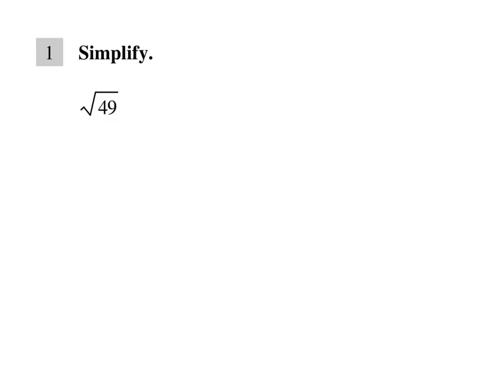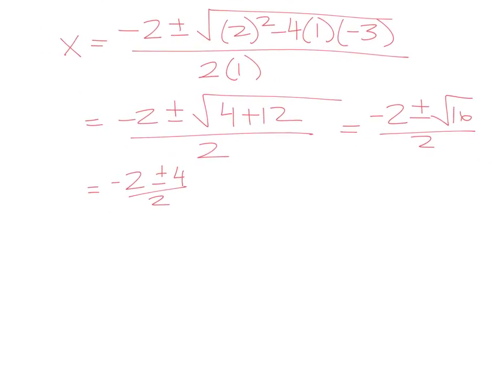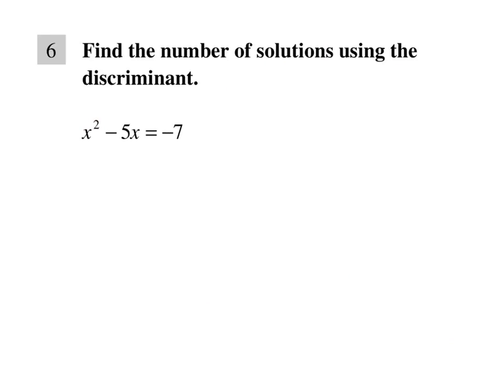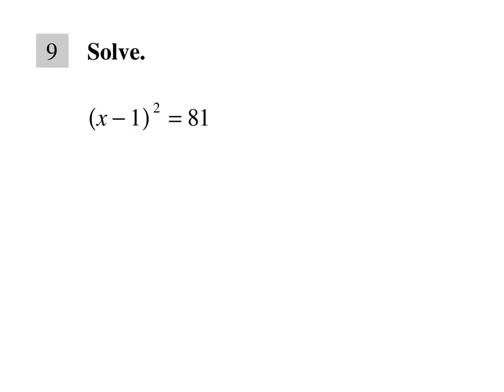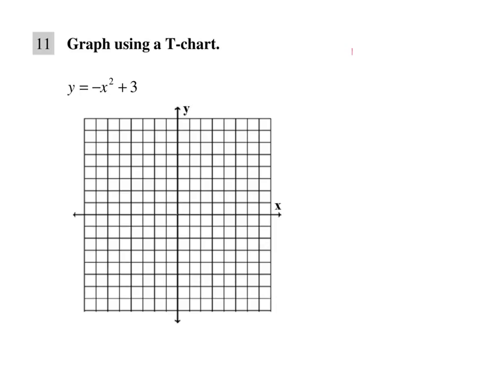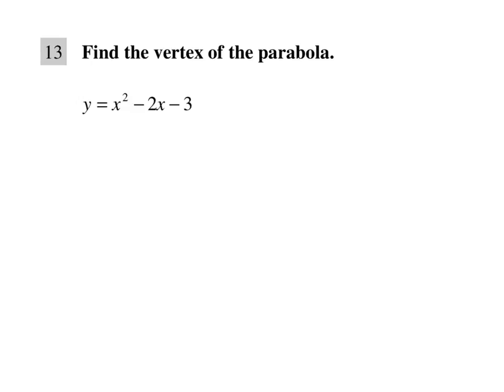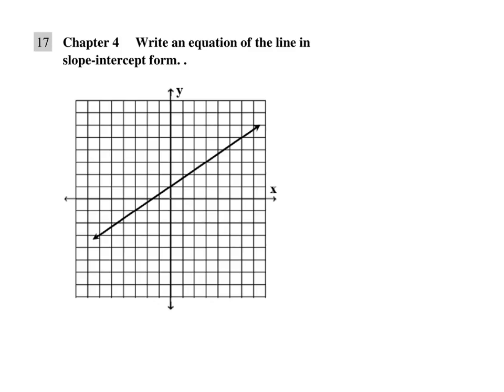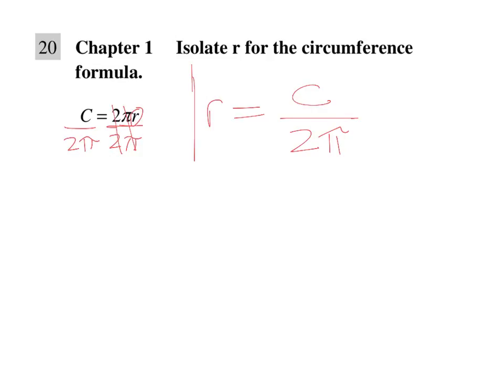Chapter 8 Review - Algebra